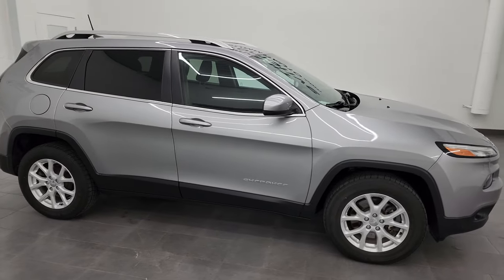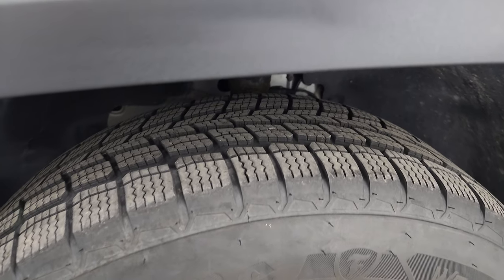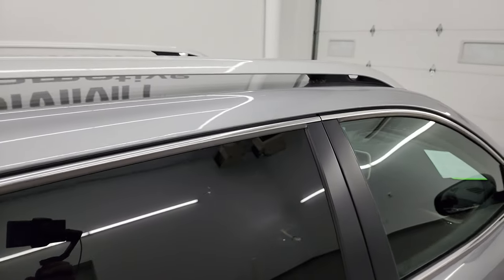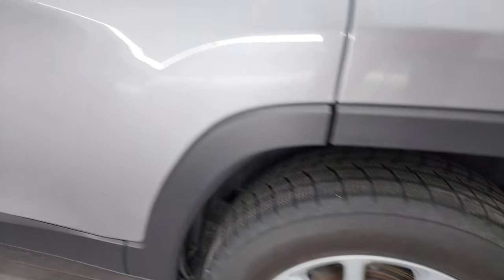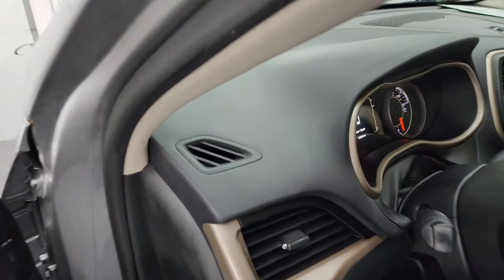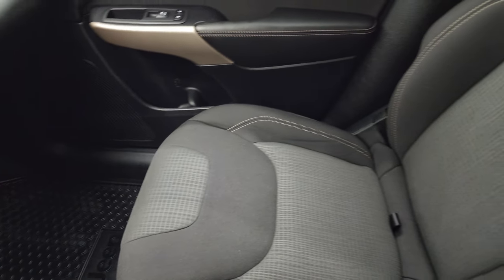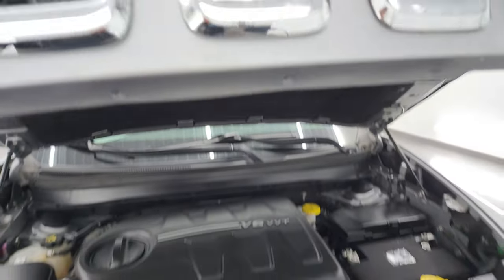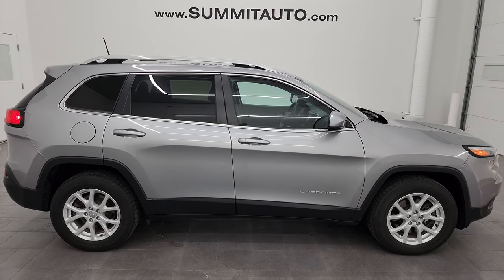2017 JEEP CHEROKEE LATITUDE 4X4 COLD WEATHER V6 4K WALKAROUND 23J215A SOLD!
This 2017 JEEP CHEROKEE LATITUDE 4X4 COLD WEATHER V6 IN BILLET SILVER FOR SALE IN FOND DU LAC OSHKOSH WISCONSIN 54935 is the vehicle we did walk around review of today.

Thank you for checking out this video of this 2017 JEEP CHEROKEE LATITUDE 4X4 COLD WEATHER V6 IN BILLET SILVER FOR SALE IN FOND DU LAC OSHKOSH WISCONSIN 54935

STOCK: 23J215A
PRICE: $17,999
MILES: 78,012
MAKE: JEEP
MODEL: CHEROKEE
VIN: 1C4PJMCS6HW647706
LOCATION: FOND DU LAC OSHKOSH WISCONSIN, 54937 TRUCKS ON 41

1 OWNER! CLEAN TITLE HISTORY! 3.2 Liter V6 Pentastar Engine with Start/Stop Technology, 271 Horsepower, Latitude Package, Cold Weather Package, 9-Speed Automatic Transmission, Active Drive I 4x4 Four Wheel Drive 4wd, Selec-Terrain With Auto/Snow/Sand/Mud Selectable Terrain Settings, Factory GPS Navigation System, Reverse Backup Camera Rearview Camera, Dual Rear Exhaust, Blind Spot Monitoring with Rear Cross-Path Detection, Start / Stop Technology Start/Stop, Power Driver's Seat, Dual Heated Seats, Non Smoker, Black Ebony Cloth Seats, Passenger Seat In-Seat Storage, Bucket Seats, 2nd Row Bench Seating, Power Mirrors with Built-in Directional Signals, Heated Power Mirrors with Blindspot Indicators, Electronic Stability Control Traction Control ESC, Firestone Weathergrip 225/65 R17 Tires, Painted Alloy Rims Premium Wheels, Four Wheel Disc Brakes, Fog Lights, HID High Intensity Discharge Headlights, LED Running Lights, LED Tail Lamps, Roof Rack Rails, Blind Spot and Cross Path Detection System, Chrome Tipped Exhaust, Chrome Trimmed Grill, AM / FM Radio Tuner, Sirius/XM Satellite Radio Capabilities Sirius / XM, Uconnect 8.4AN System 8.4 Inch Touchscreen with AM/FM/BT/ACCESS/NAV, U Connect Hands Free Bluetooth Hands-Free Phone System Blue Tooth, Auxiliary MP3 Jack Portable Audio Connection, Factory Subwoofer, SD Card Slot, USB Jack Portable Audio Connection, Keyless Entry with Factory Remote Start, Heated Windshield Wiper De-Icer , Manual Raise Rear Gate, Rear Window Defroster, Adjustable Height Seatbelts, Driver and Passenger Front Air Bags, L.A.T.C.H. Child Safety System, Side Curtain Air Bags SRS Safety Restraint System, 2nd Row Power Windows, Heated Steering Wheel Multi-Function Steering Wheel Controls, Compass, Outside Temperature Display and Mileage Display, Fold Down Rear Seats, Factory All Weather Floormats, Air Conditioning AC, Cruise Control, Power Locks, Power Windows, Automatic Headlights Autolamp, Tilt/Telescope Steering Wheel, 115V / 150W Auxiliary Power Outlet, Billet Silver Metallic, Very very clean inside and out! This is one of the sharpest 2017 Jeep Cherokee suvs we have ever had on our lot! Make your move before thi ssuper clean 4wd is gone!

STOCK: 23J215A
PRICE: $17,999
MILES: 78,012
MAKE: JEEP
MODEL: CHEROKEE
VIN: 1C4PJMCS6HW647706